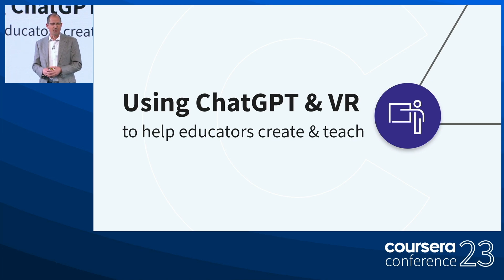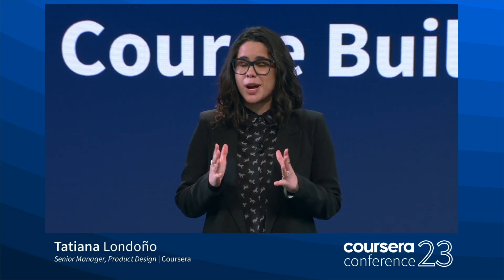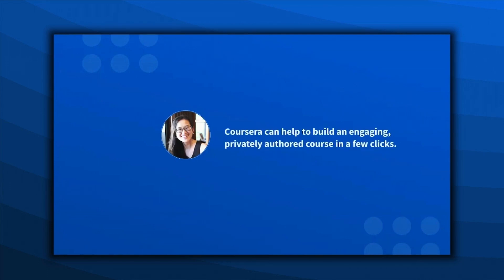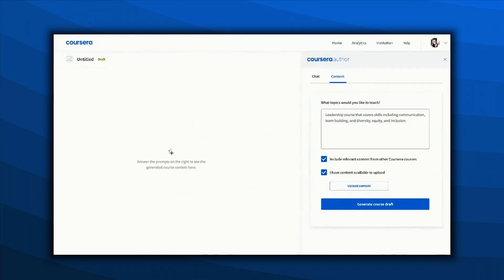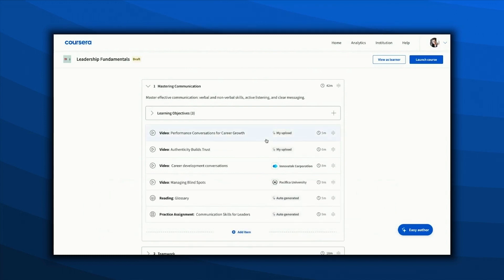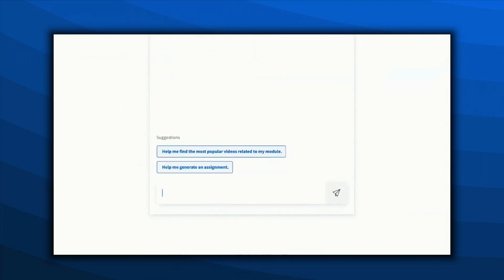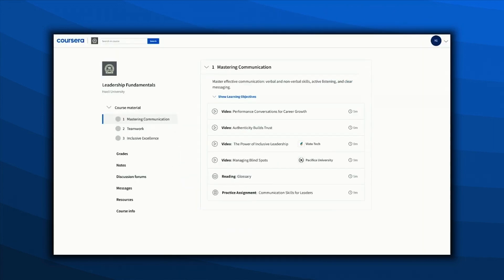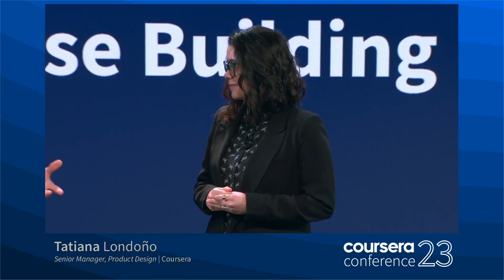How to Build an Online Course With Generative AI: Coursera Product Demo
Follow along as we demonstrate how universities and L&D leaders can create customized online courses using generative AI with Coursera's AI-assisted course builder.

During the Coursera Conference 2023, Tatiana Londoño, Senior Manager of Product Design for Coursera, introduces a new capability being developed by Coursera to assist educators and learning managers in building courses more efficiently. The goal is to provide authoring capabilities powered by the latest AI technologies and make course building faster and easier, supporting the launch of the best content across various brands in a unified learning experience.

Key topics:
Introduction: 0:02
AI-Assisted Course Building: 0:47
Mock Demonstration - Course Building Using Generative AI: 1:55
Vision and Future Plans: 6:03
Pilot Program Announcement: 6:38

Explore how Coursera can help you with online course creation and more:

How to Create Video for Online Courses, The University of Edinburgh